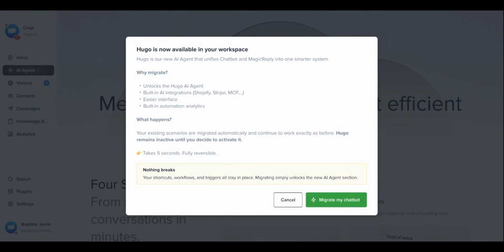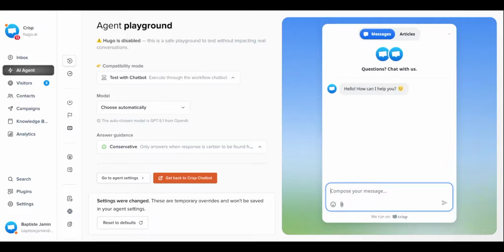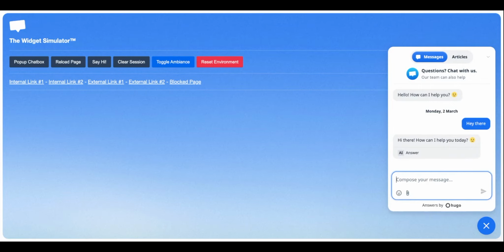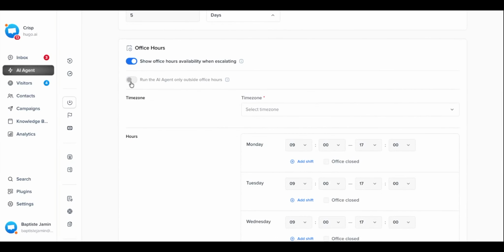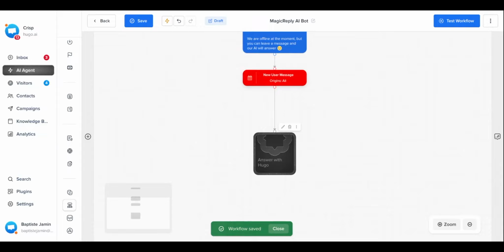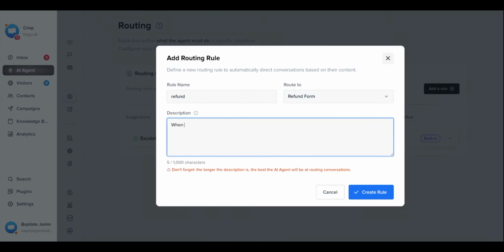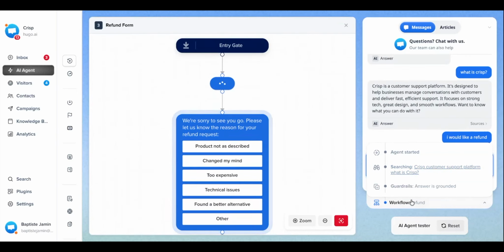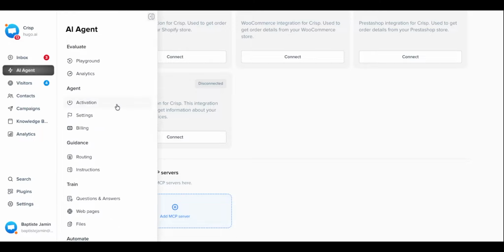How to Migrate from the MagicReply / Chatbot to Hugo ?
In this video, we walk you through how to migrate from MagicReply or the legacy Chatbot to Hugo, the new AI Support Agent by Crisp.

If you're currently using automated replies, workflows, or the old chatbot system, this guide will help you transition smoothly — without breaking your inbox, automations, or customer experience.

The difference between MagicReply, Chatbot, and Hugo

What changes (and what doesn’t) during migration

How to move your existing flows and automations

How Hugo handles conversations differently

How to test Hugo safely before going live